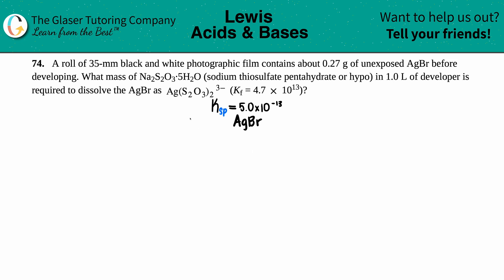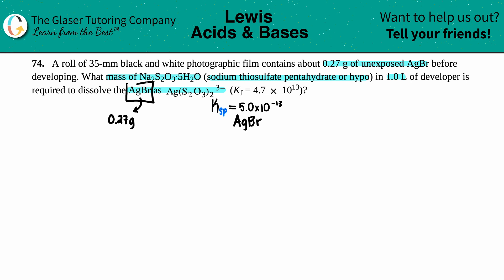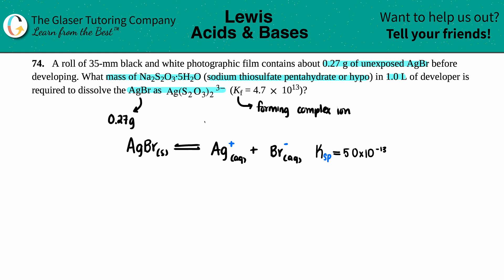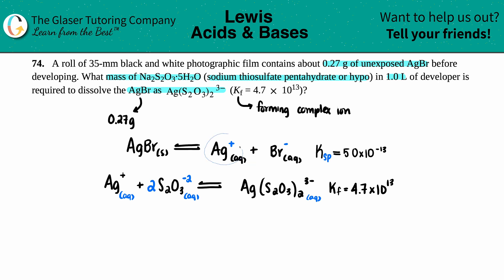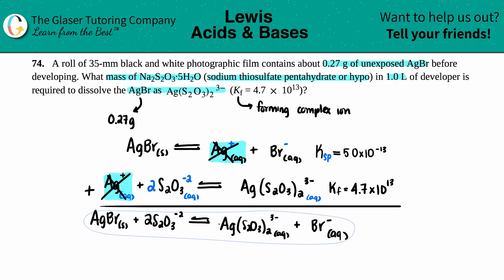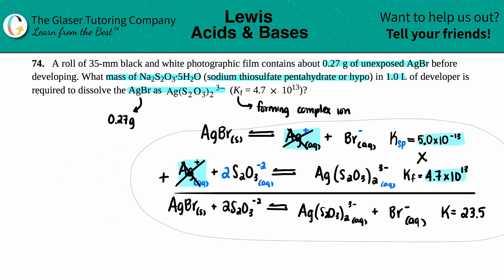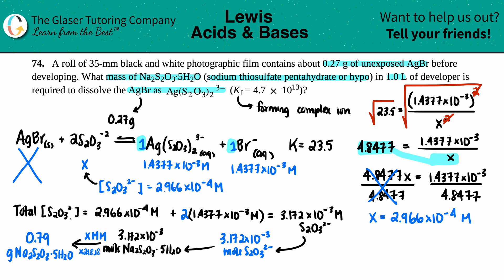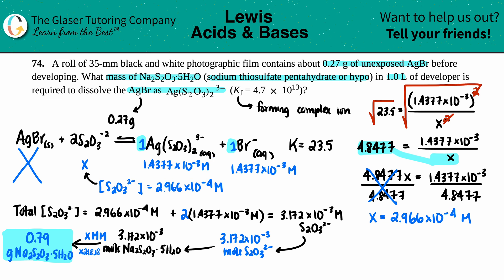15.74 | A roll of 35-mm black and white photographic film contains about 0.27 g of unexposed AgBr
A roll of 35-mm black and white photographic film contains about 0.27 g of unexposed AgBr before developing. What mass of Na2S2O3·5H2O (sodium thiosulfate pentahydrate or hypo) in 1.0 L of developer is required to dissolve the AgBr as Ag(S2O3)2 3− (Kf = 4.7 × 10^13)?